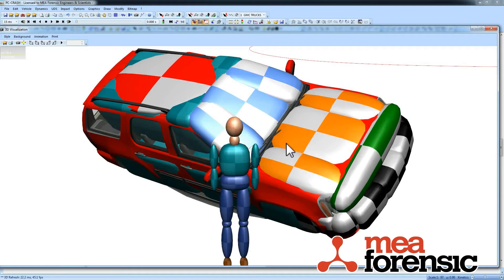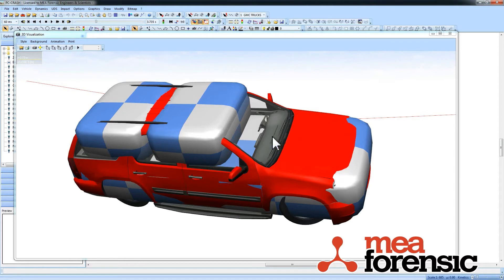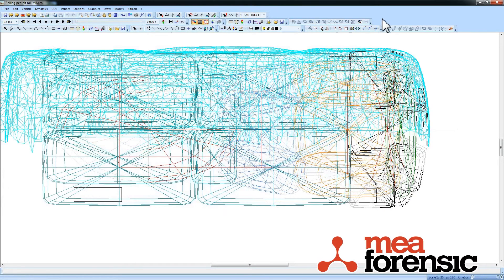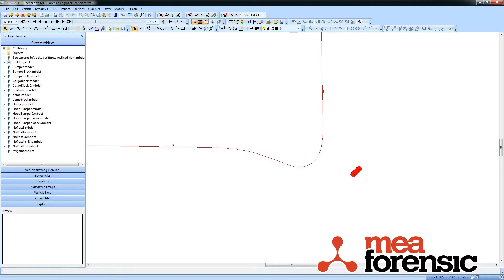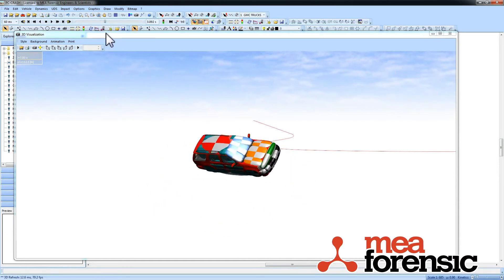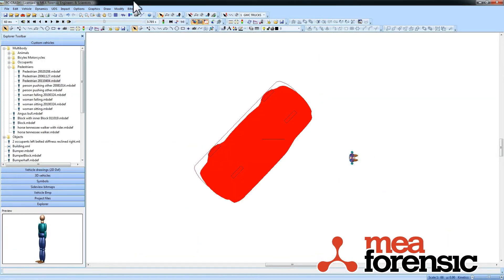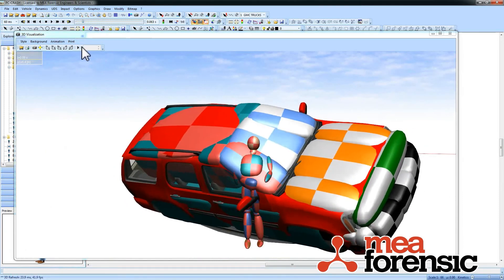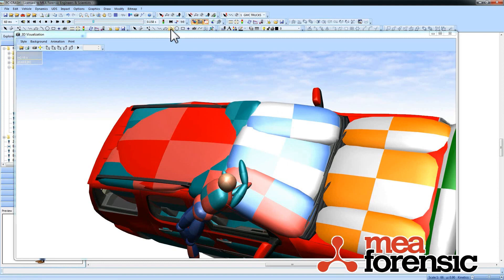Custom multibody vehicles - New in PC-Crash 9.2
PC-Crash 9.2 lets you define your own vehicle ellipsoids for rollovers, stiffness-model vehicle impacts and multibody contacts.  Each ellipsoid has its own stiffness, restitution, and friction values.  This gives you much more control over vehicle interactions with the ground or other multibody objects, such as pedestrians and barriers.